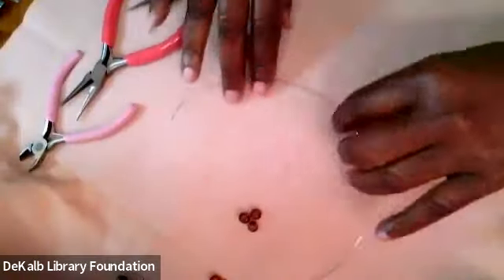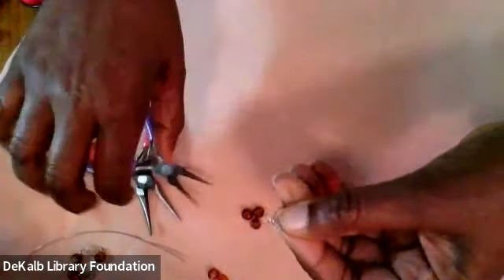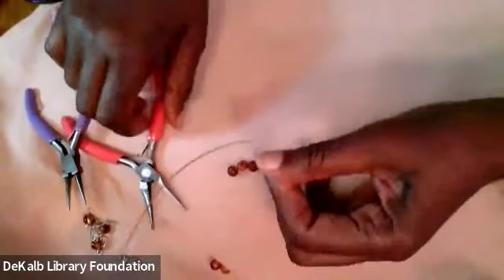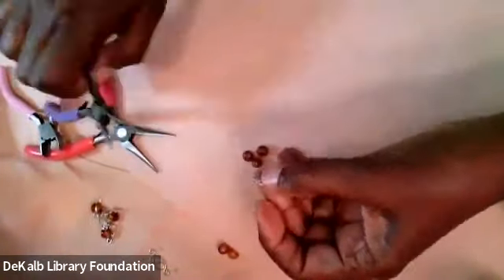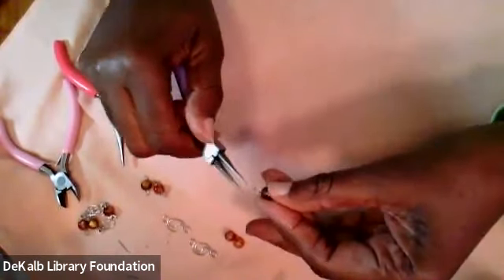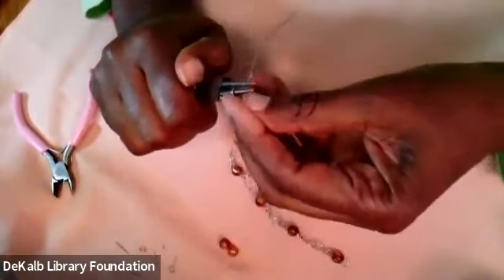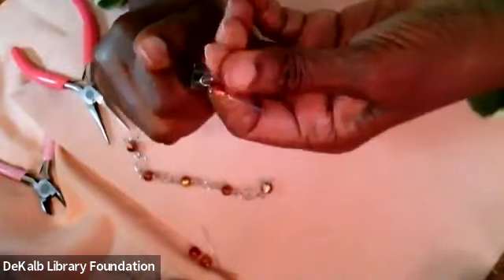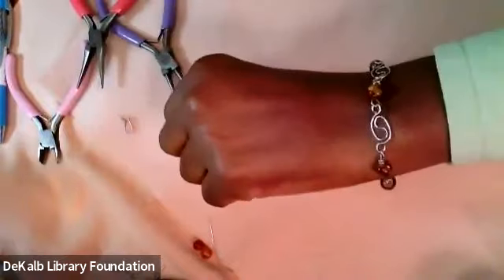Jewelry with Gin - October 14, 2022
Every Friday, join us for another video from Jewelry with Gin. A limited number of jewelry supply kits will be available at Decatur, Chamblee, and Toco Hill. Please call the branch for availability and to schedule pick up. One kit per patron per month please.